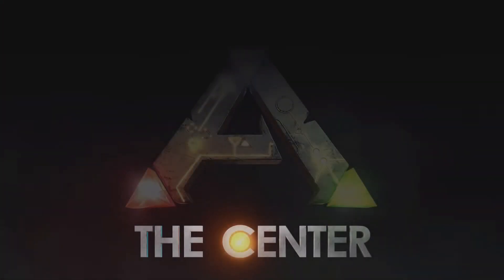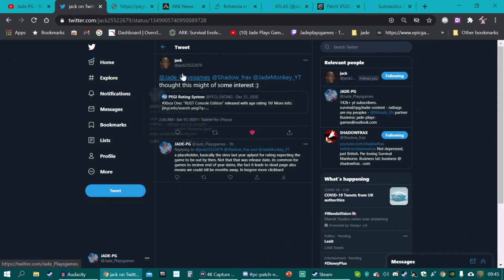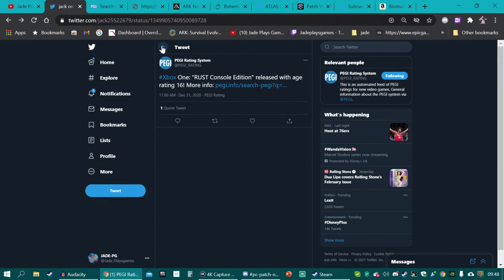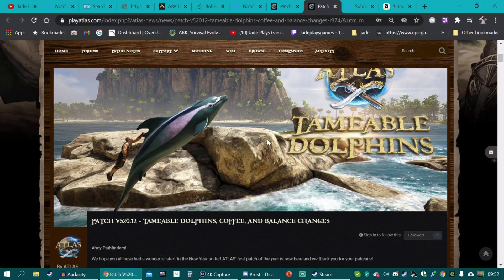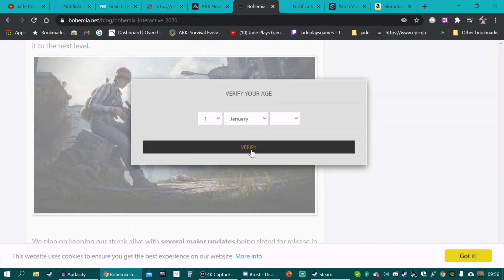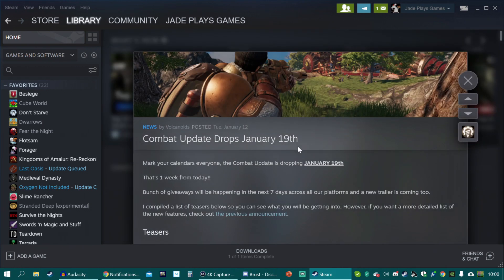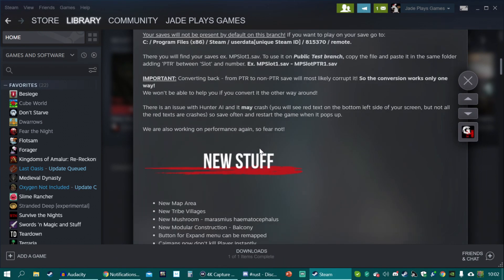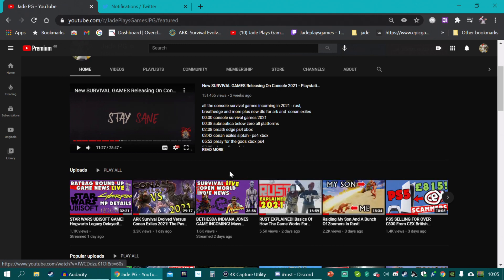RUST CONSOLE Pegi Rating! DAYZ Next Gen! Ark Speedy Flyers Again! Sons Of The Forest Console News!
the survival show, best in survival games news including rust console pegi rating, sons of teh forest console release info! dayz next gen! ark update and much more
00:00 survival show 2021
01:36 ark update/speedy flyers!
03:41 Rust Pegi rating removed!
06:55 Subnautica below zero dev notes
08:43 Atlas progress
10:28 Dayz next gen updates
13:31 zelter melee update
14:11 Volcanoids combat update
15:00 Green hell new map expansion
15:55 Forest 2 console answer again!
17:53 Osiris new Dawn back from dead💰===SUPPORT=== join youtube members and get additional emotes and badges in livestream chats and members only videos, special discounts and more